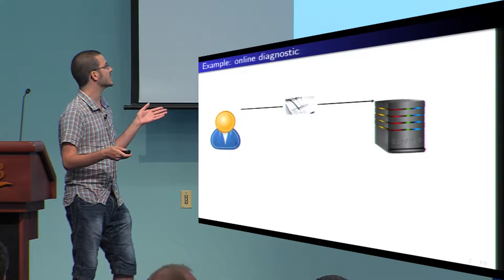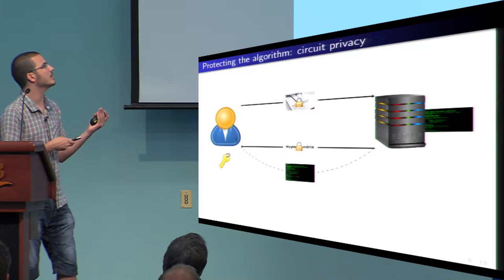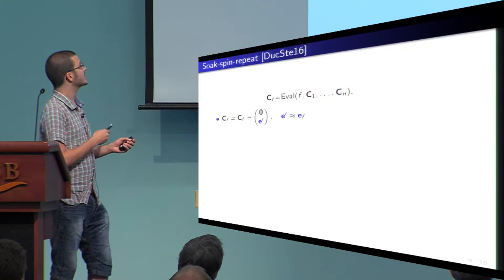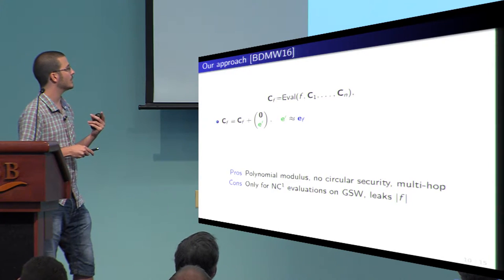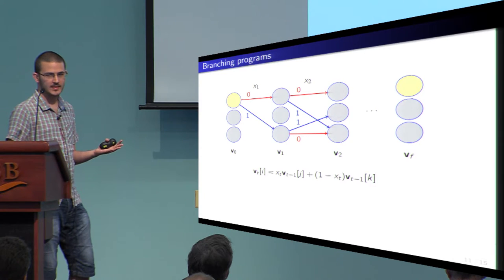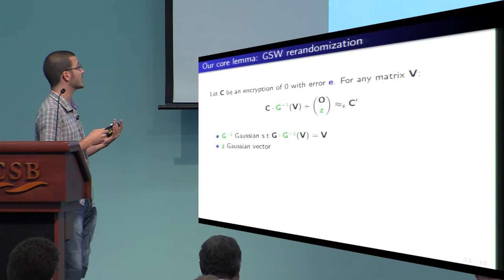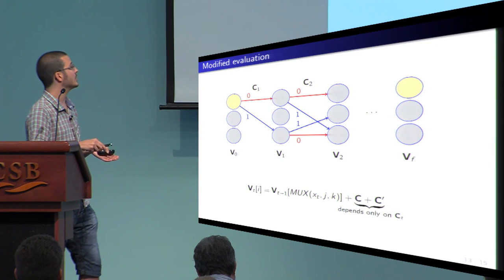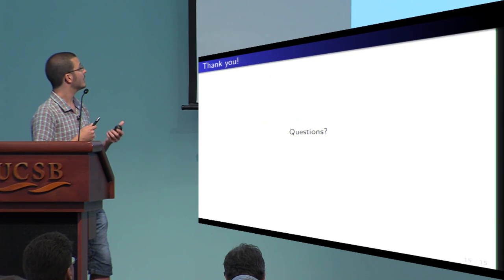FHE Circuit Privacy Almost For Free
Florian Bourse and Rafaël Del Pino and Michele Minelli and Hoeteck Wee, Crypto 2016.